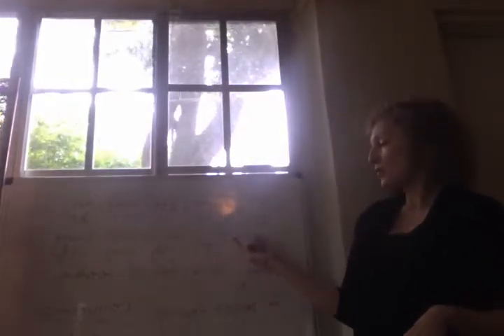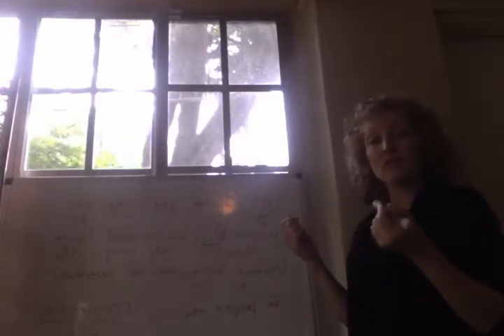Review - Assignment 2, Part 2